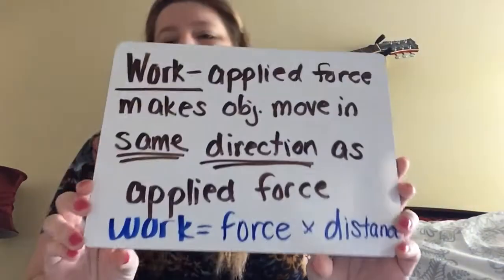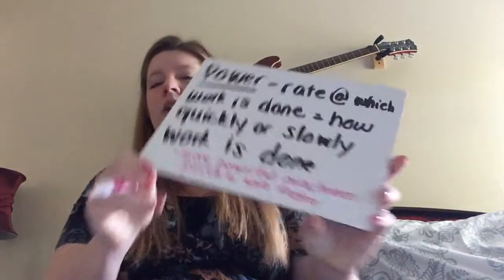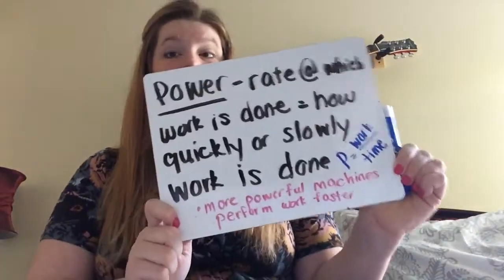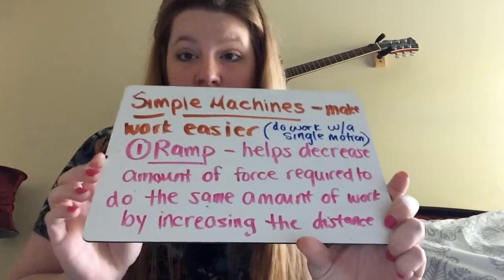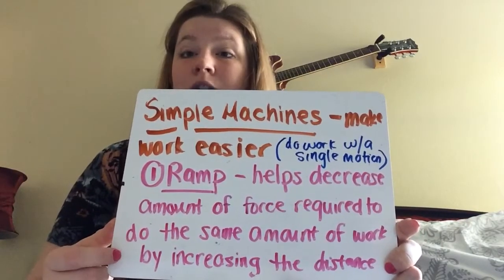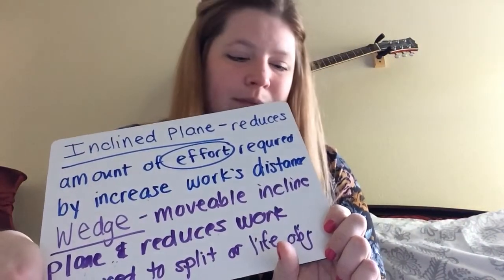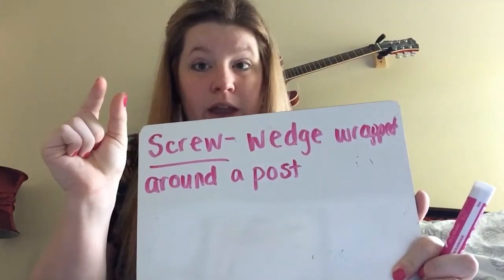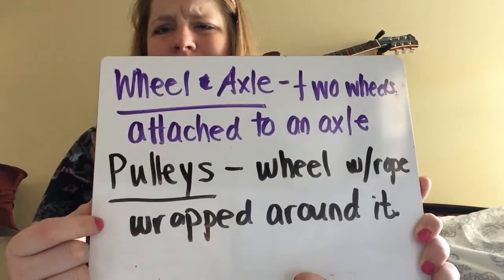Simple Machines - 6th Grade